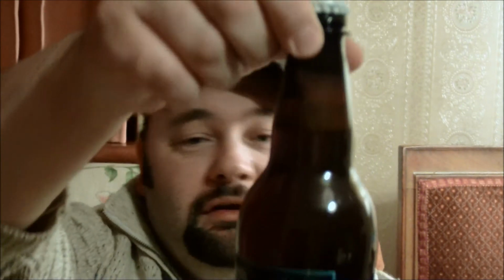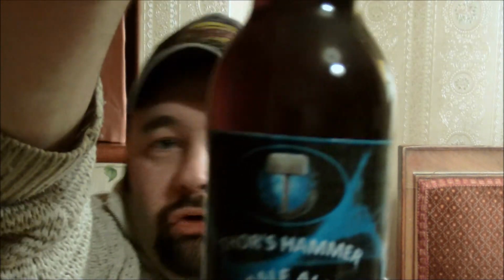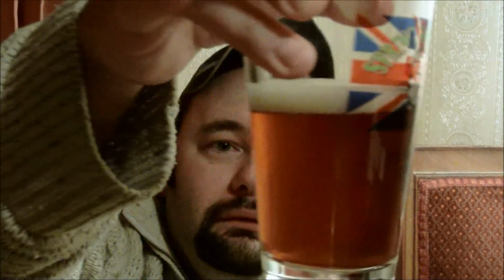Smash2014 Day08 Skucey67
Great Beer and Great Bloke